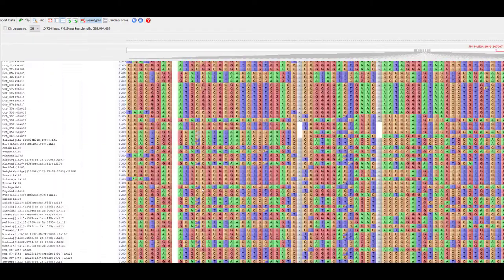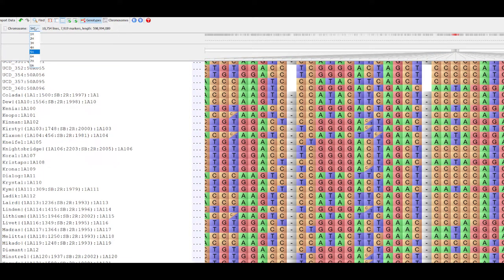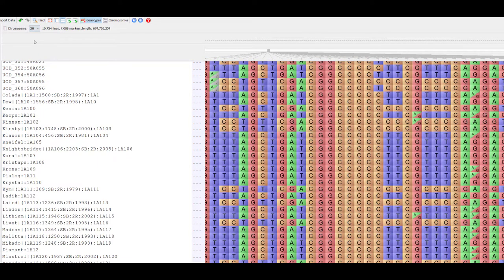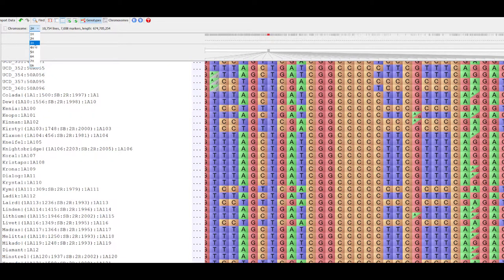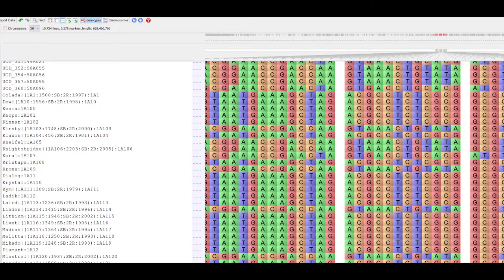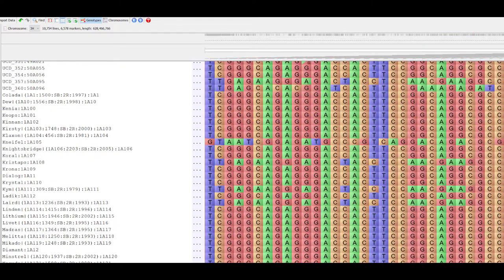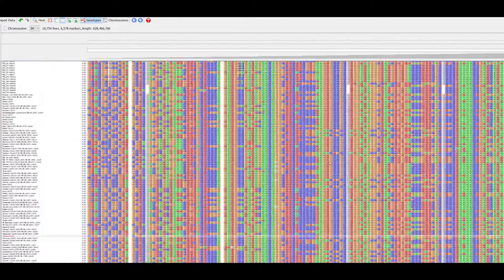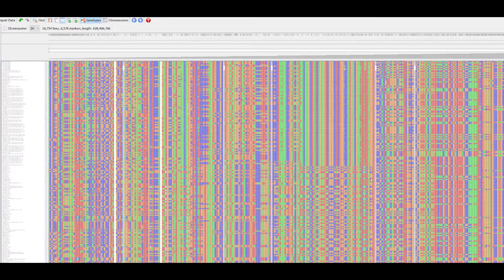Introduction to Flapjack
This short introductory video to Flapjack will give you a bit of background to the software and what it can be used for.

This video was made possible through funding from the Crop Trust and Templeton World Charity Foundation.

Created by Malcolm Macaulay, Iain Milne, Sebastian Raubach and Paul Shaw.